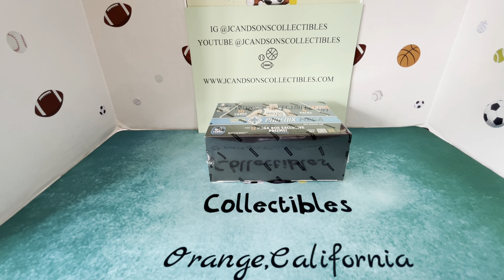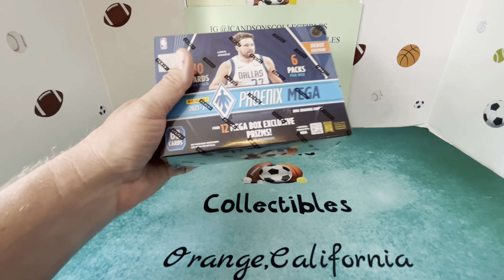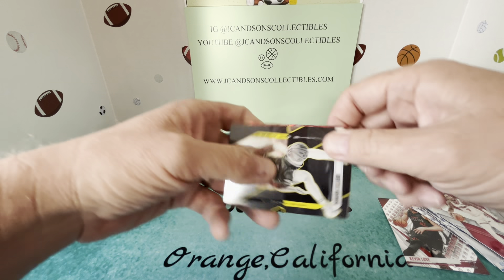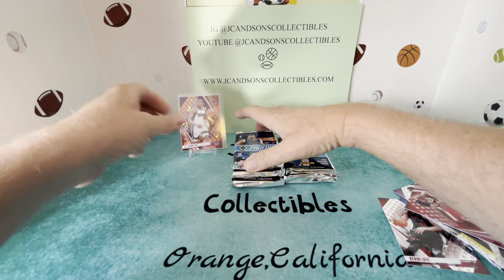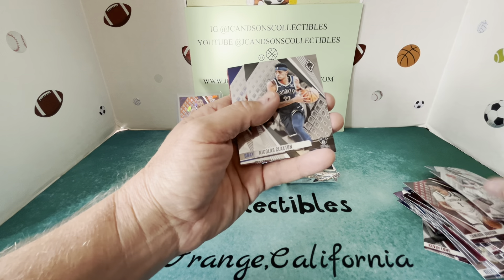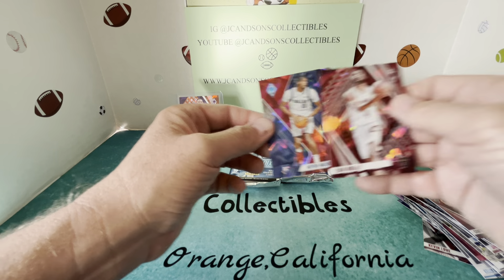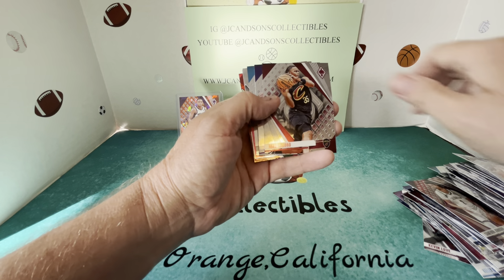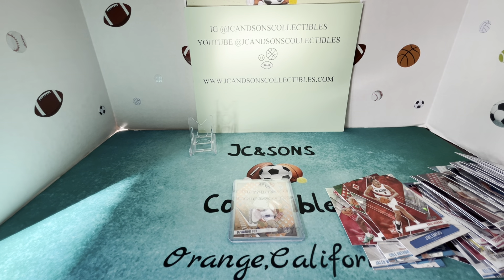2023-24 Panini NBA Phoenix Mega Box Product Preview. Victor Wembanyama Hunting.